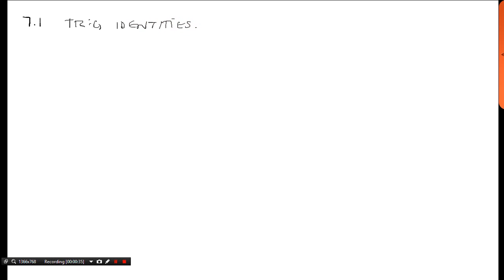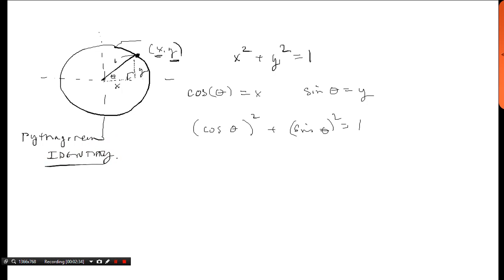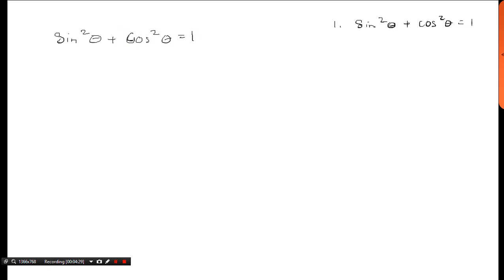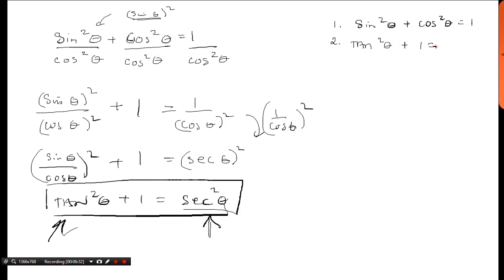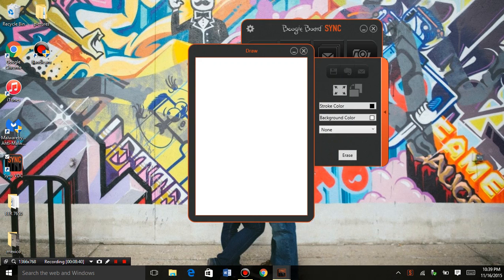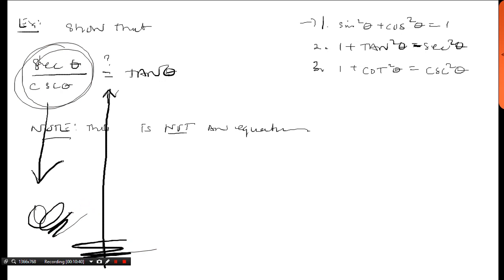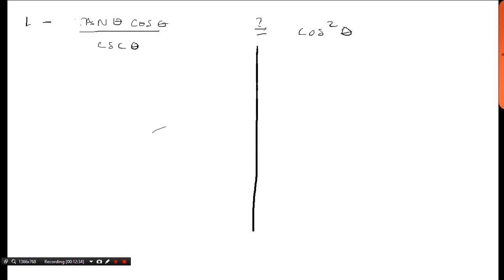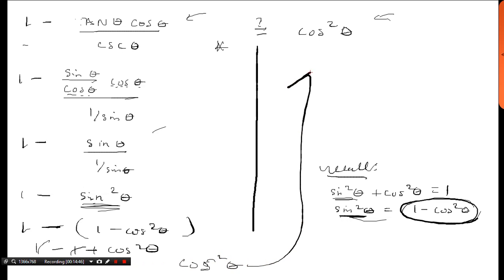7 1 trig identites